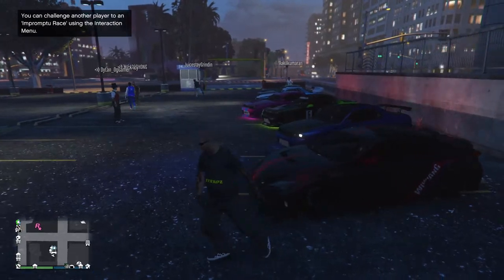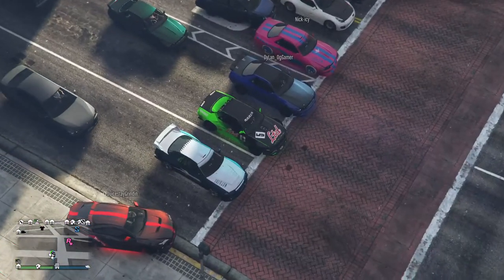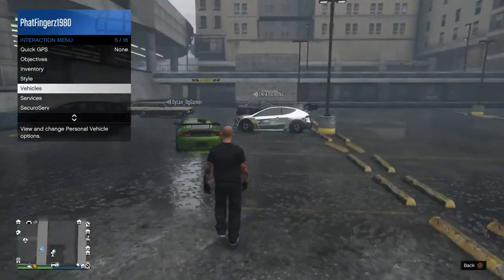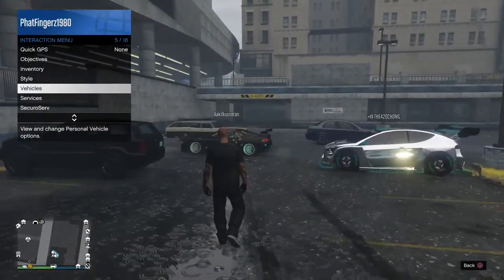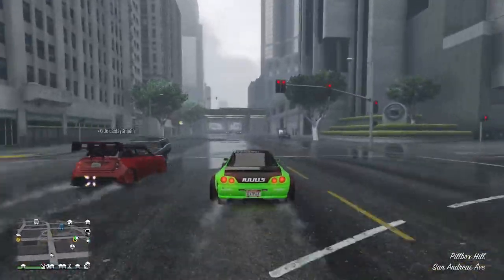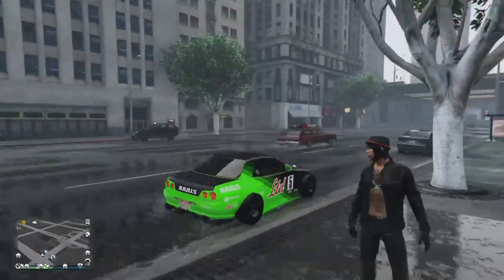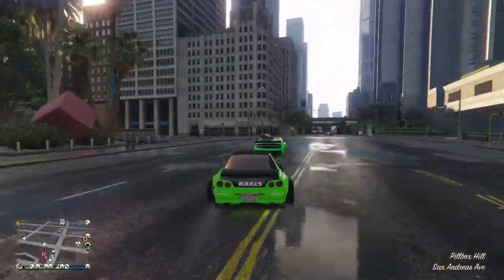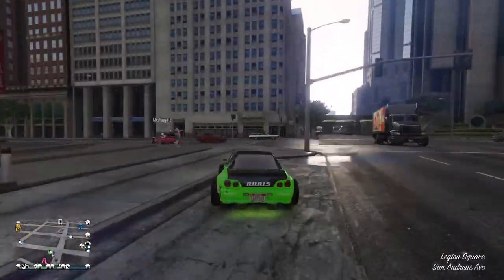RaceGTA5 Recruiting for Racers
Here at RaceGTA5 we are making it possible for everyday gamers to make real money playing video games. We street race, drag race, and host car shows on GTA 5 for real money ($) every Friday night! Find us in open lobbies throughout the week recruiting racers! Enjoy GTA 5 organic role play!